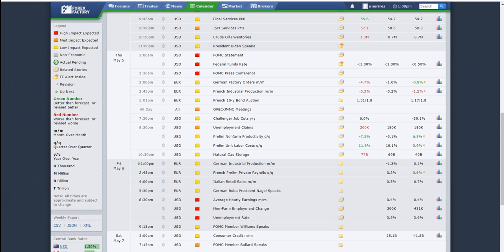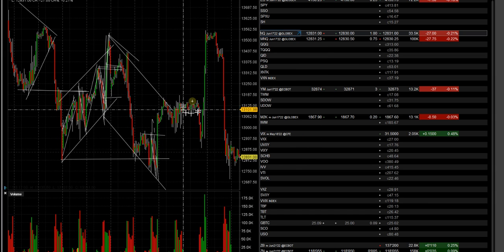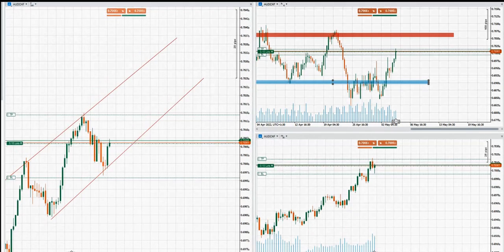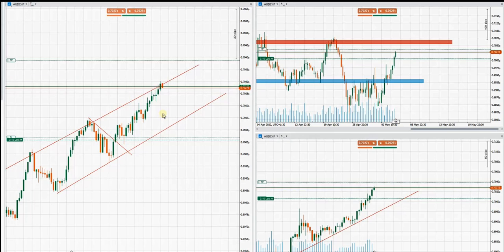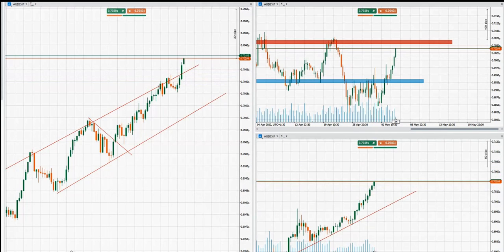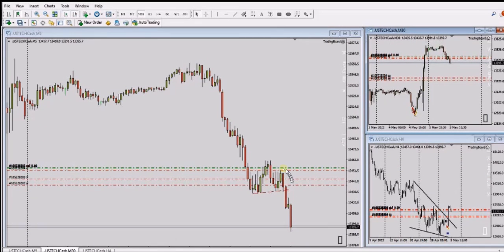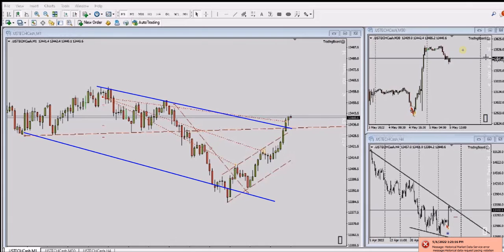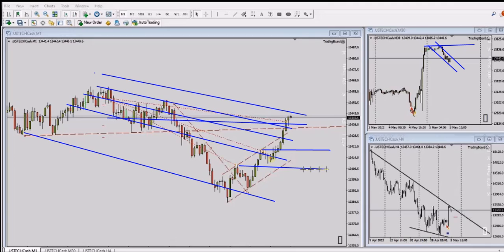Example of PAAT System Trades: Futures CFDs and Forex Pairs - 5 May 2022